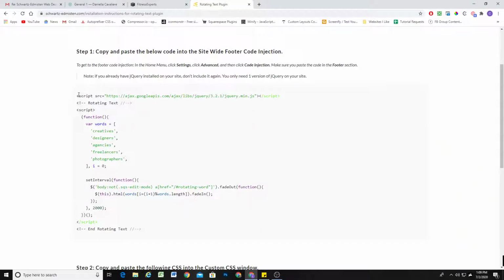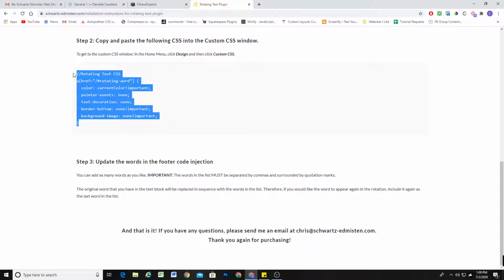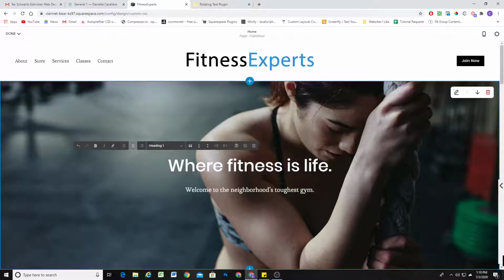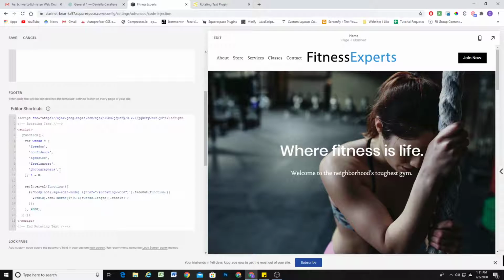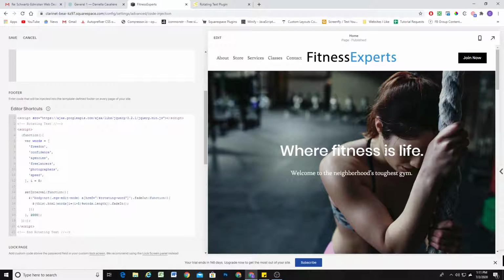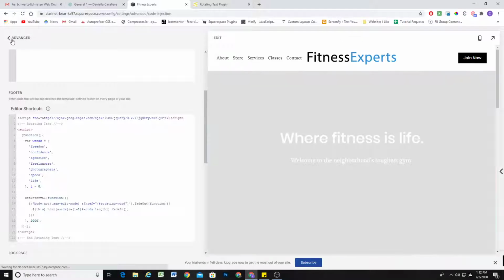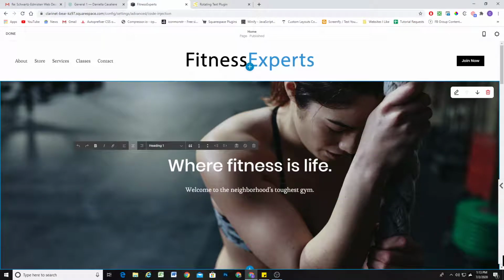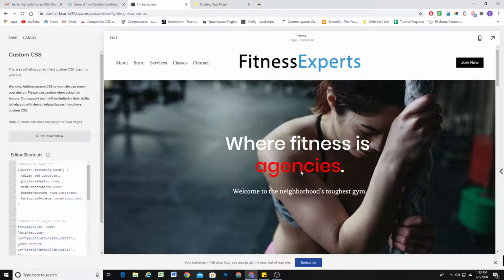Animated Rotating Text Plugin Installation Instructions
In this video I show you how to set up my Animated Rotating Text plugin